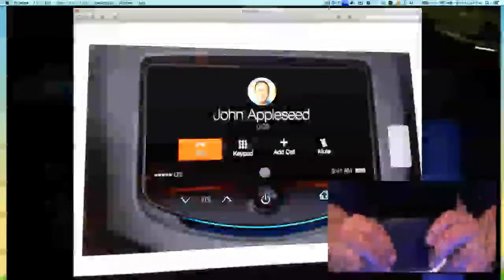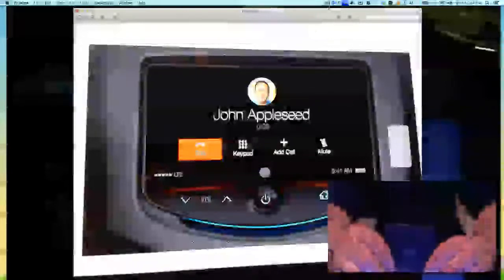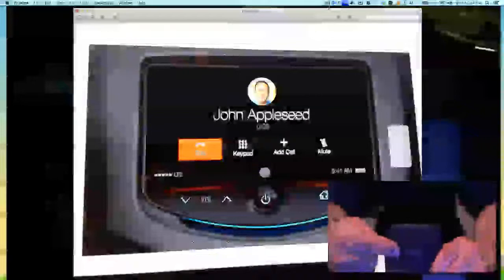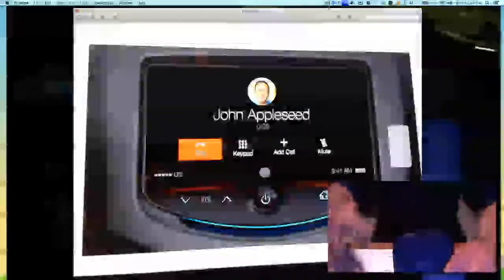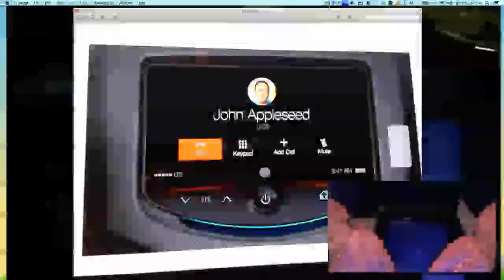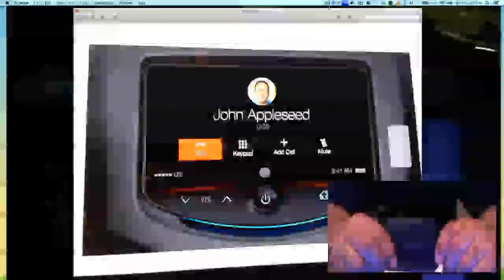Demo full ios7 airplay mirror in your car via kivic One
the only way to mirror you iOS to car screen wirelessly without a web connection. and yes it works with iOS 7 beta